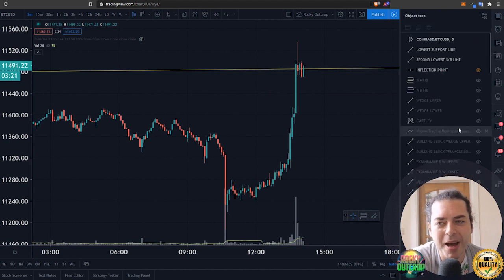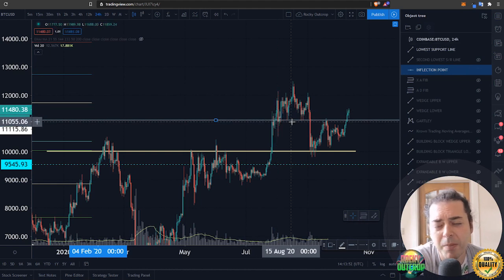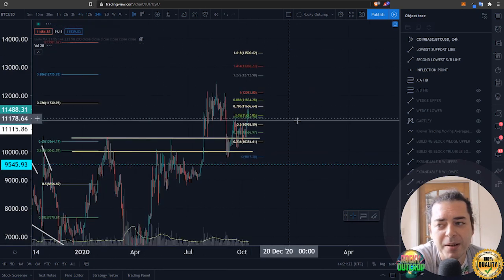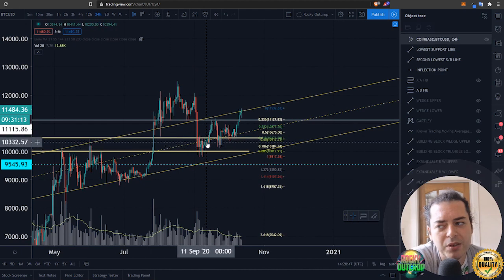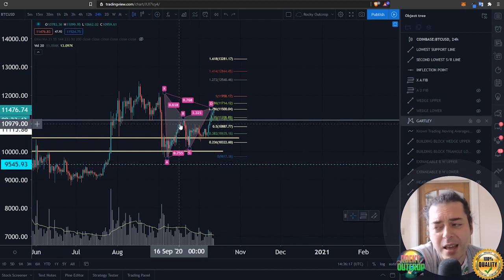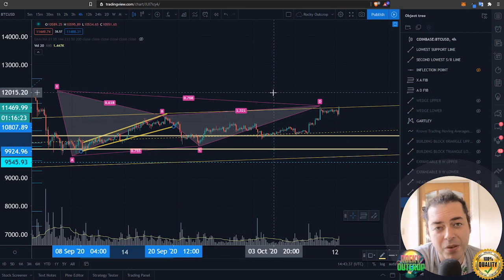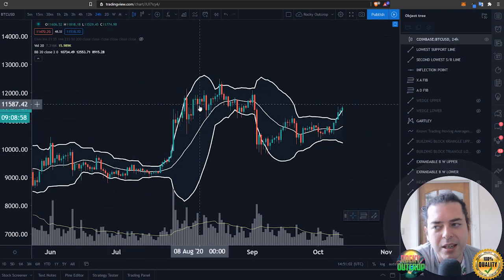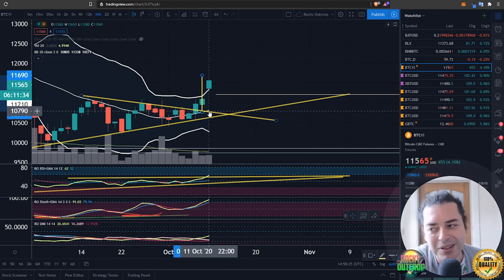Bitcoin Technical Analysis ~ How to MASTER THE CHARTS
This is an incredibly in depth video showing you how to become a master of the T.A for all things not just bitcoin but presented using the current up to date pricing for BTC so you know it will be the best video you could possibly watch this week/month/year for T.A no matter what you are doing but if it happens to be BTC ta then you are in for an absolute treat.

Made with love and appreciation for all of you. All the best.

Oscillators:
RSI + Ema,
Stochastics
MACD